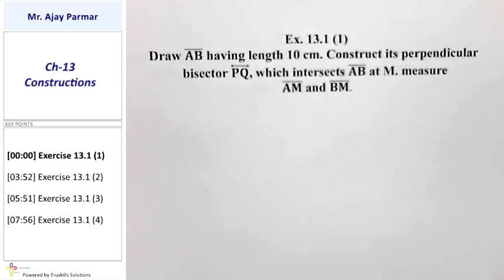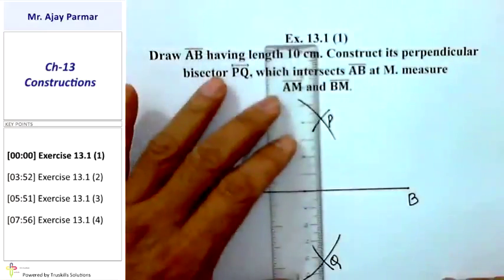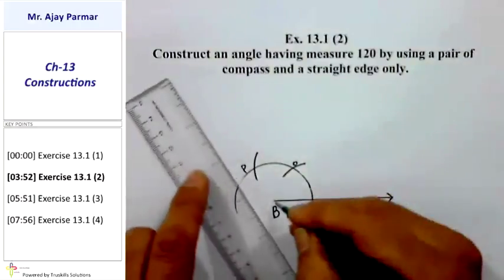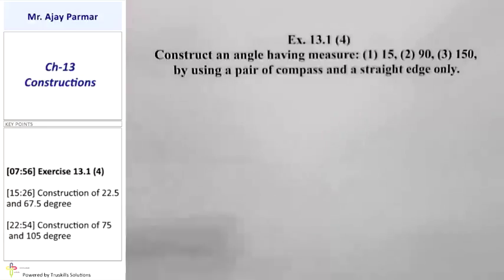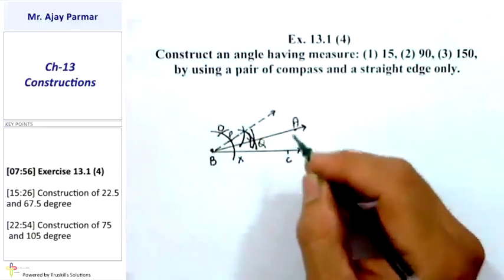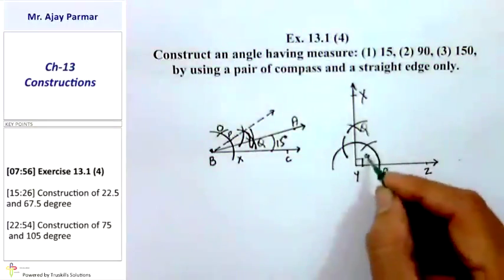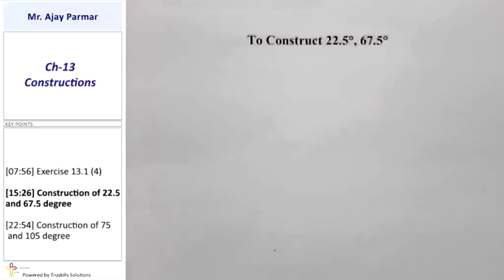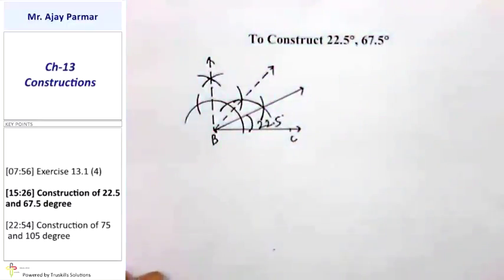Constructions - Exercise 13.1 – Std 9th Mathematics Semester - 2(GSEB)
GSEB 9 Maths Semester - 2, Chapter - Constructions, Topic - Exercise 13.1